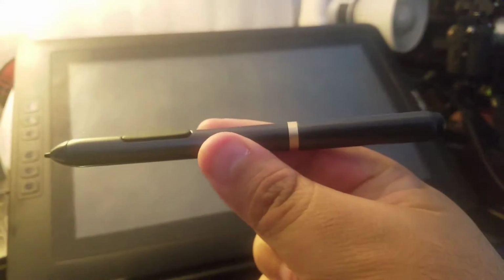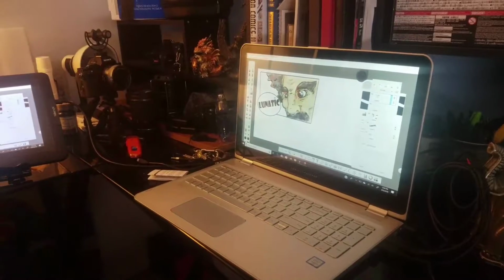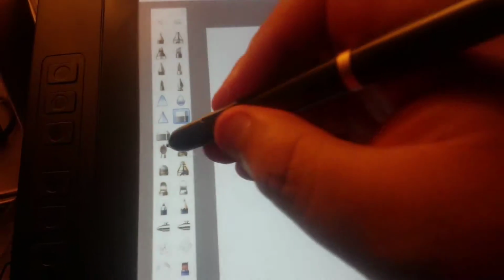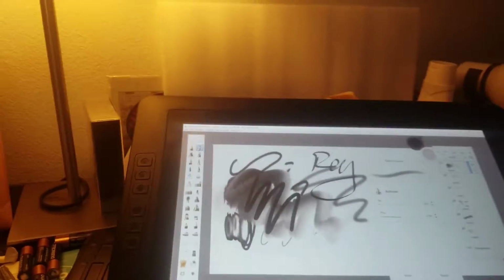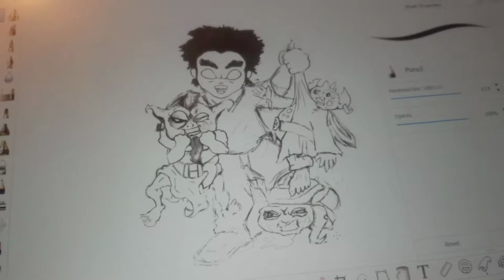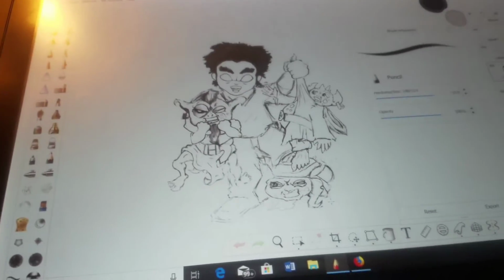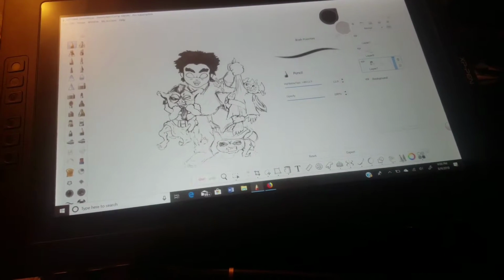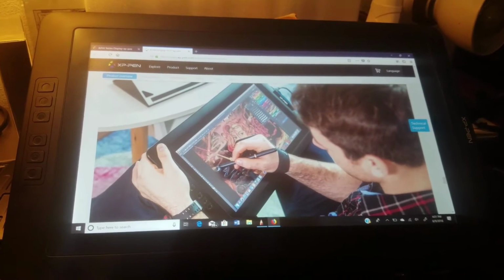Xp-pen Artist 15.6 drawing tablet review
AMAZON LINKS to PURCHASE Thank you...

xp pen artist 15.6 $359
xp pen artist 13.3 $299
xp pen artist 22e $499
xp pen artist 10s $199

Rated R Reviews brings you another product review that's close to my heart...a hobby i love to do is illustrating crazy ideas or my life... or whatever comes to mind.  something i do regularly. And this is a great tool in my artistic arsenal.  xp-pen artist drawing tablet... i gore you check out this video and buy one...

XP-Pen Artist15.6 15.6 Inch IPS Drawing Monitor Pen Display Graphics Digital Monitor with Battery-free Passive Stylus (8192 levels pressure)

Functions allow users to sketch, paint, design and edit directly from the tablet screen. Your work function will flow naturally and intuitively. Enjoy the high quality glass design which gives you high precision and prevents dust build up
The latest Passive Pen design! Our Passive stylus technology provides 8192 levels of instant pen pressure sensitivity―Providing you with groundbreaking control and fluidity to expand your creative output. No charging required!
15.6” 1920x1080 IPS 16:9 Display with 178° degree of visual angle delivers life-like colors, greater contrast, sharper, and vivid images..The Artist 15.6 driver can support 4k displays. Now you can enjoy every sharp detail
Features USB Type-C input design, easy to plug in and out. Features come with a 11mm thin design, 3 in 1 cable, and a new brightness adjustment button. 6 fully customizable express keys create a highly ergonomic and convenient work platform. The one-click toggle allows you to switch between Pen and Eraser instantly
We’ve adopted the newest F900 High Tech IC, to make lines flow smoother and perform better. Compatible with Windows 10/8/7, Mac OS version 10.8 or later, and major graphics software such as Photoshop, Painter, Illustrator, Clip Studio, and more